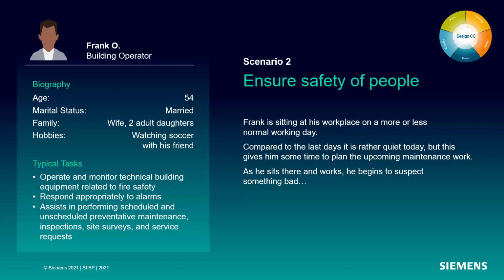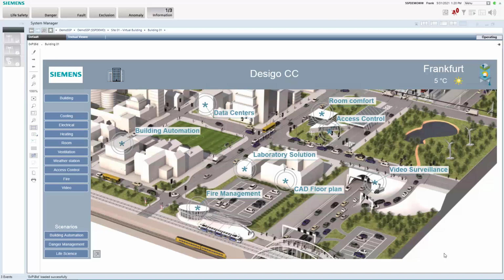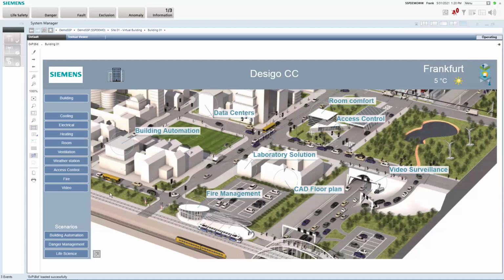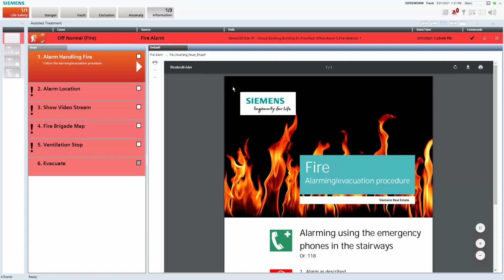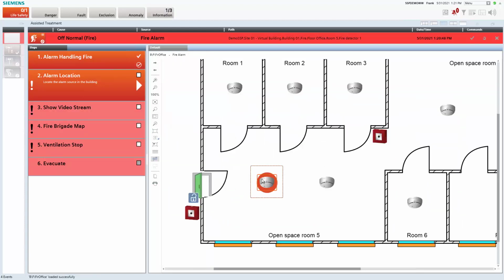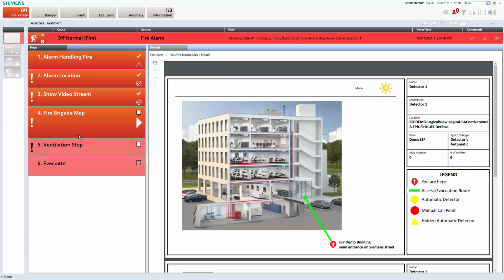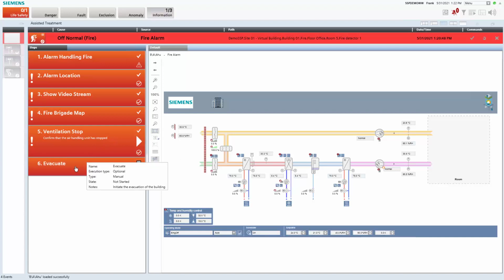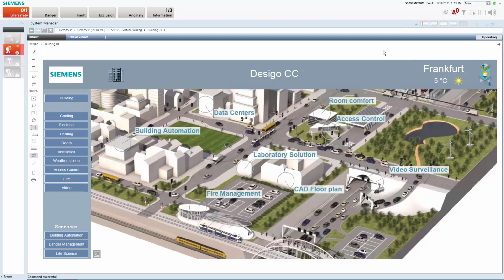Desigo CC - Ensure safety of people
This video shows how Desigo CC helps building operators to manage serious situations, ensuring people's safety.